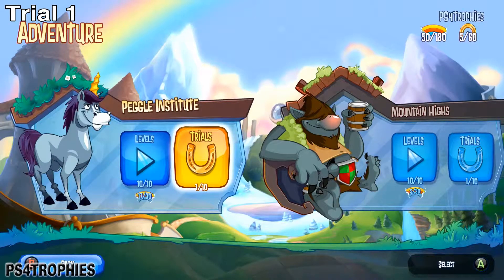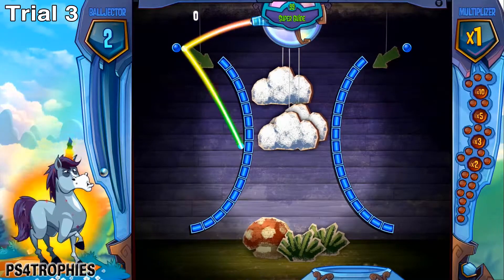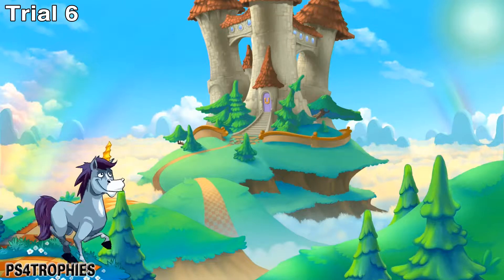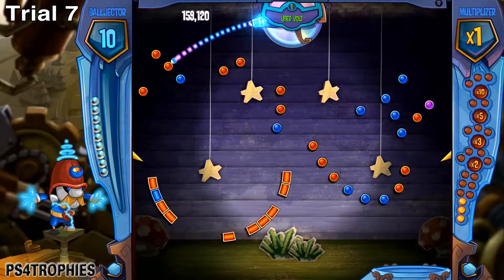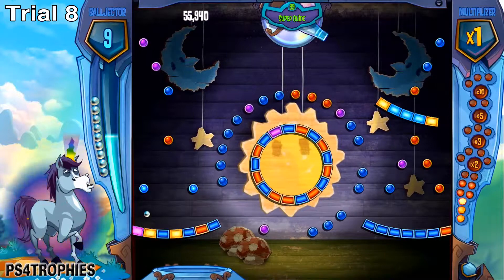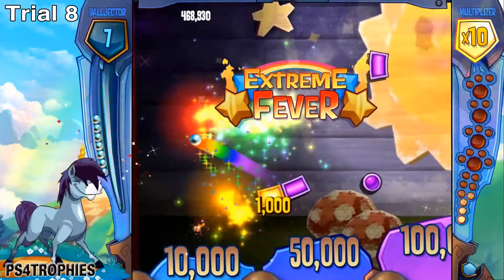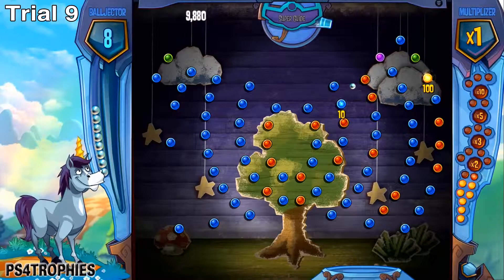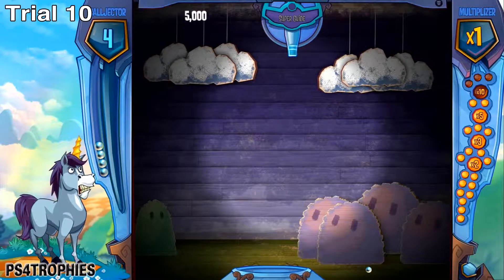Peggle 2 - All 10 Peggle Institute Trials Walkthrough (Bjorn's World)- Institutionalized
Peggle 2 - All Trials in the first world, Peggle Institute for the institutionalized achievement.

Peggle 2 Baller
Achievement
Trophy
Xbox One
PS4
Bjorn
Jeffrey
Berg
Gnorman
Luna
Super Guide
Bowlder
Deep Freeze
Uber Volt
Nightshade
peggle master
masters
special powerups
powerups
Toured the Campus
Peggle Institute
Institutionalized
Peggle Institute trials
Trolled
Mountain Highs
Higher Ground
Mountain Highs Trials
Found Frozen Friends
Winter Blunderland
SSSSlide
Winter Blunderland trials
trial
Found so many contraptions
gnorman's Gneighborhood
Grounded
Gnorman's Gneighborhood trials
Not Too Scary
Gravely Grove
Trials and some tribulations
Gravely Grove Trials
Peggle Master
Completed every Celestial Realm Level
Cryptic Cryptid
Celestial Realm Trials
Opt-in
Complete 30 Optional Objectives
Objection
Half-Way Yay
Extreme Objectification
Ultra Extreme Objectification
All the Cheevos
Baller
won a level with at least 12 balls left
superior shot
earned 3 free balls on one shot
stylin'
got 75,000 styleshot points in a shot
coolest clear
won a level with the cool clear style shot
every day I'm Pegglin'
orange crusher
pegs
hit 5000 orange pegs
I'd hit that
hit 300 green pegs
I got a Fever
Cleared all orange pegs in a level
Ace'd
Beat your first Ace Score
Ultra Extreme Fever
Cleared all pegs in a level.
Peggle
Peggle 2
Walkthrough
Tips
Tricks
Glitch .
PS4T